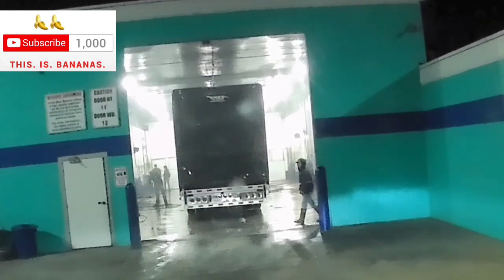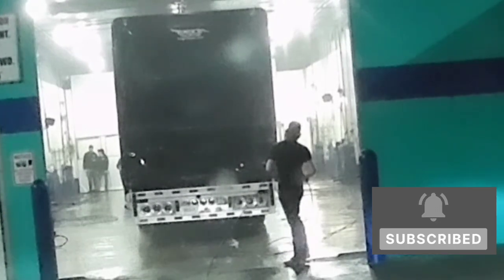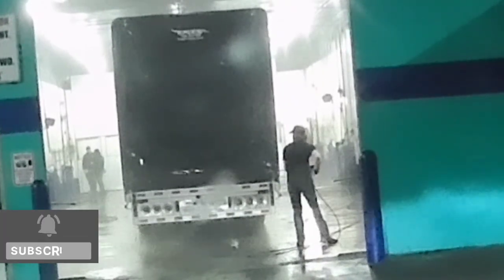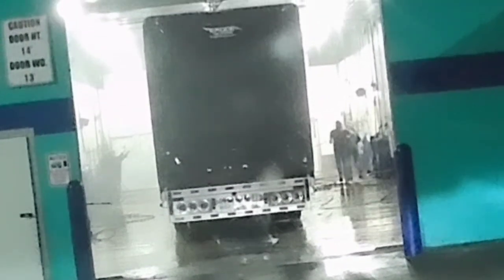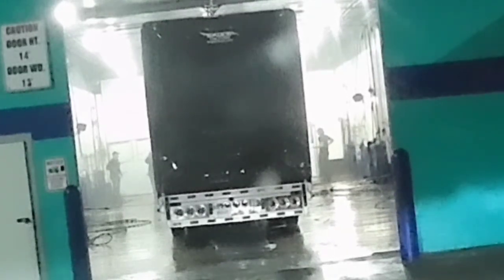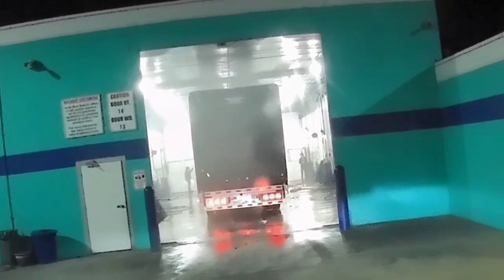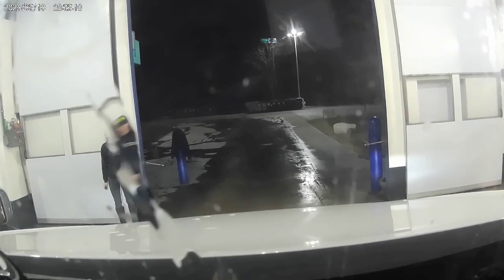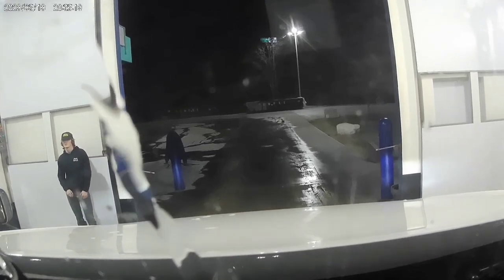My Truck🚚 Wash in Blue Beacon Facility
Tractor Trailer Wash Facility in USA 🇺🇸 👌 Blue BeaconShould You Use Blue Beacon Truck Wash For Your truck Here's What You Need To Know! price 41 Trailer washout 65 truck Wash all together 150$